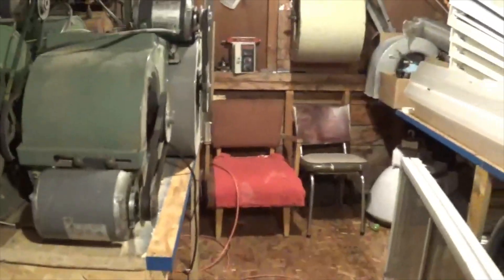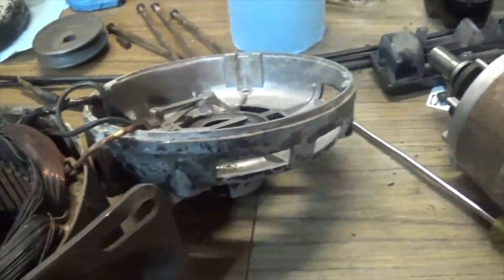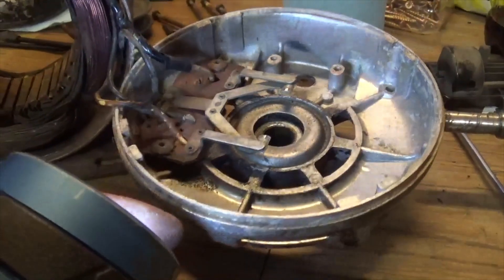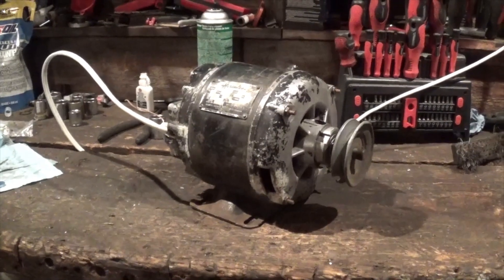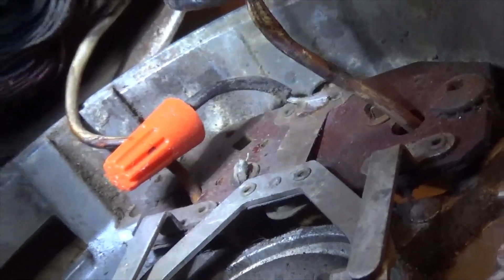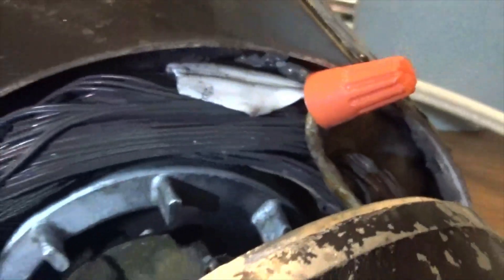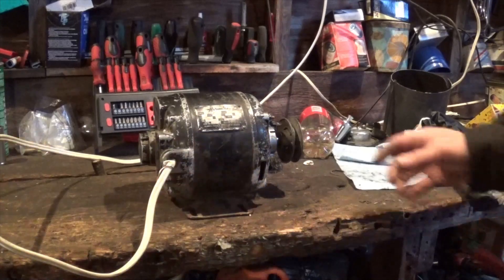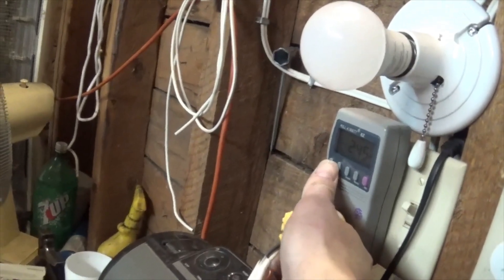Another look, Hercules Split phase motor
I just had to dig out this burnt out beast and see if I could get it to run.